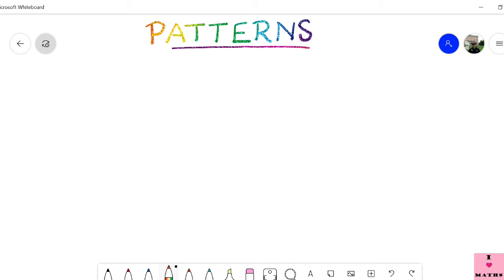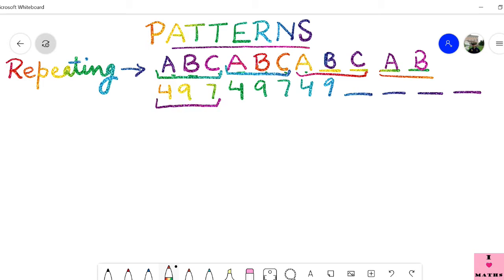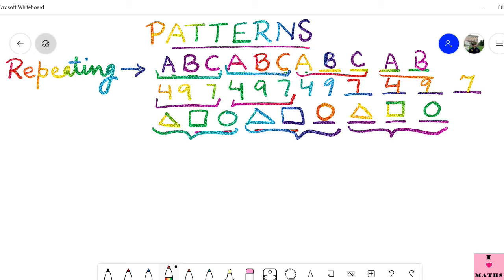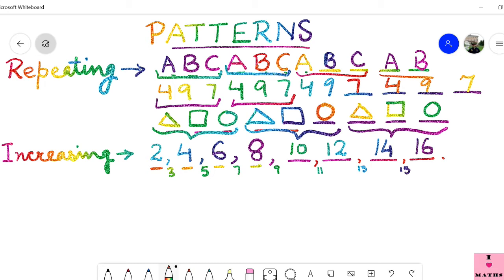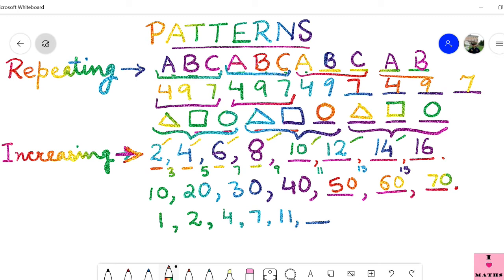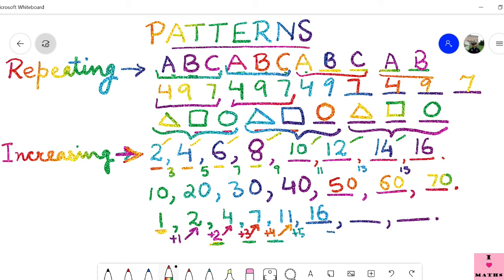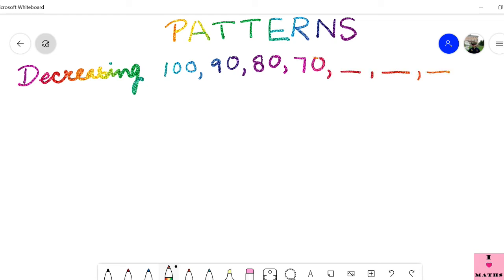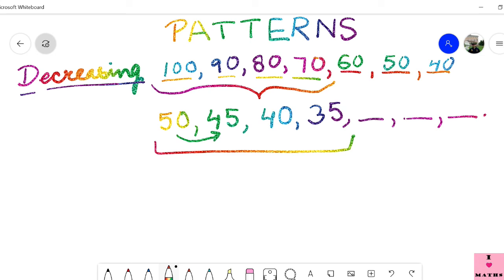Maths Class 3 Lesson 1 Lecture 3 Pattern CBSE Math Magic Monica Chadha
This video covers Maths Class 3 Lesson 1 Lecture 3 Pattern from CBSE Math Magic